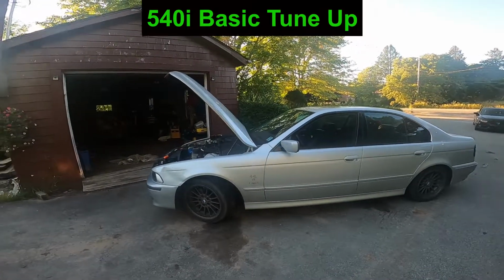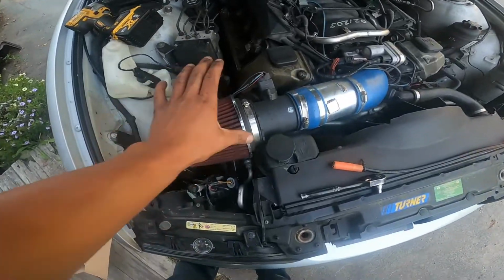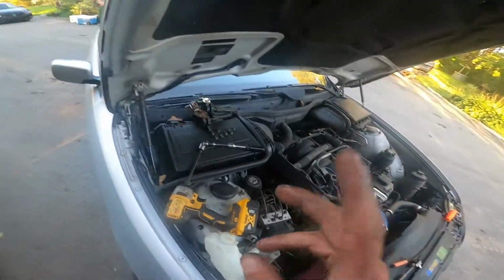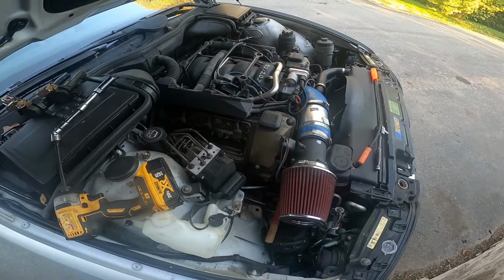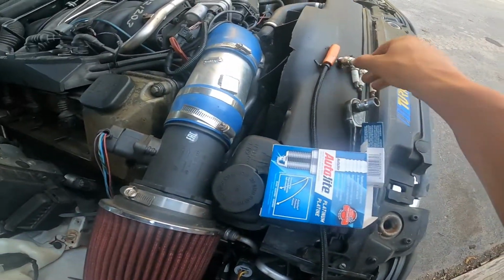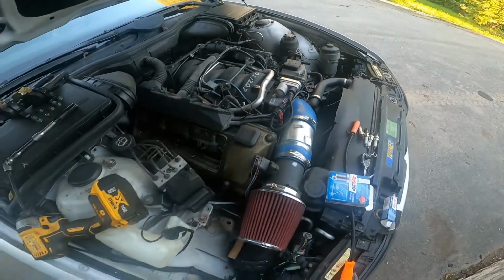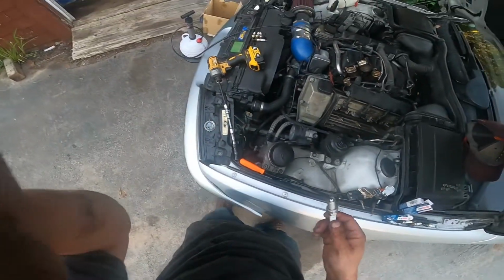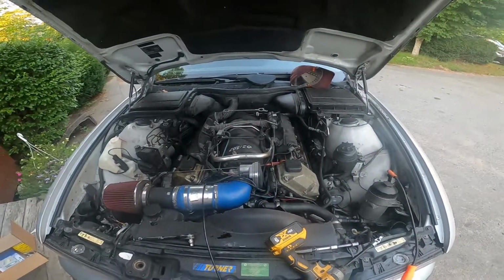Bmw E39 540i Engine Tune Up 4.4 V8